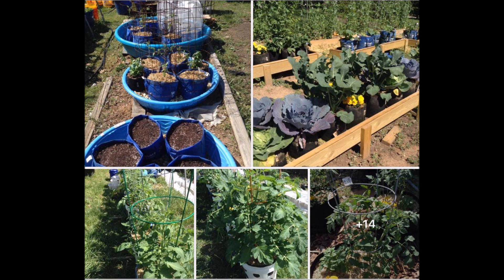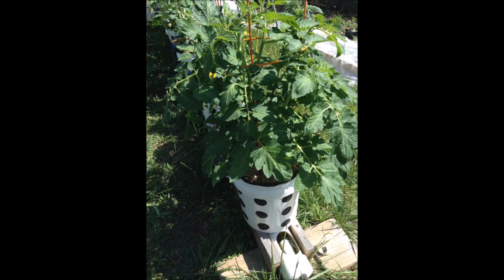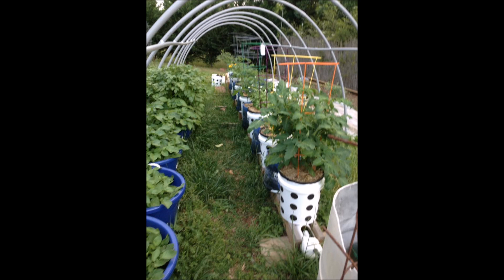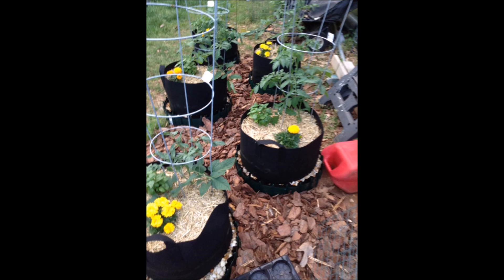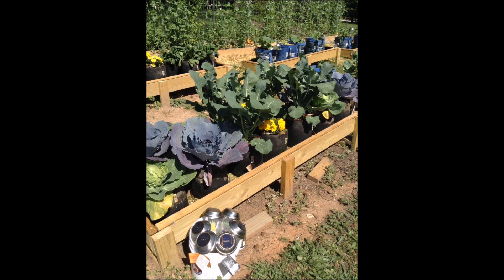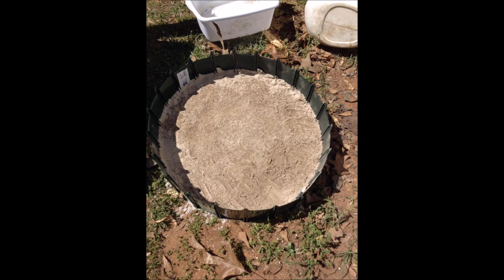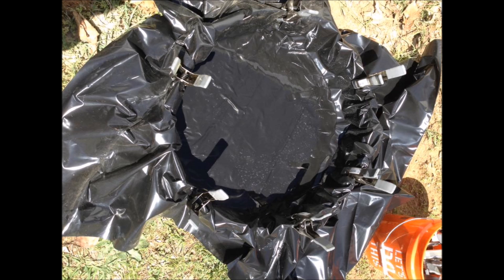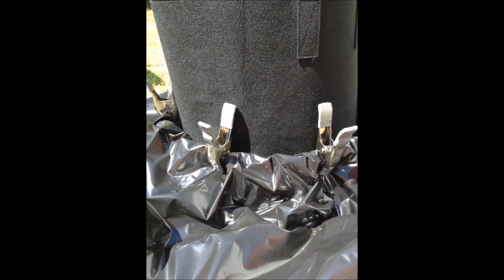Penny Borden A Rain Gutter Grow System Member, With Amazing Setups! You Got To See This!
Come Join Our Facebook Group Page! You Will Be Amazed!

Check Out My Web Page For Everything You Need Ti Build These Amazing Systems!